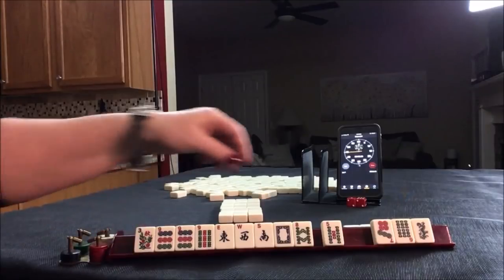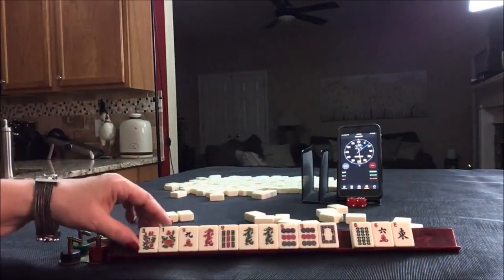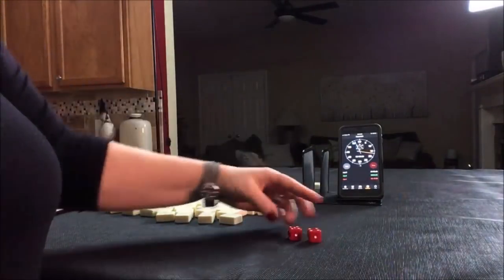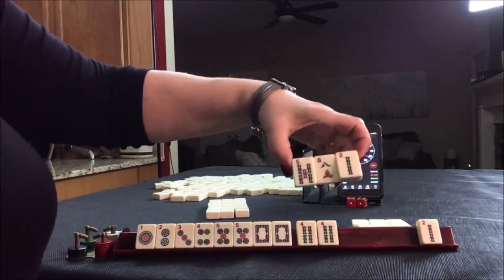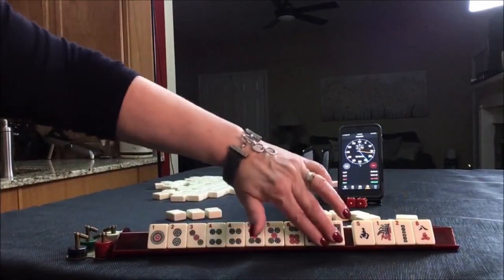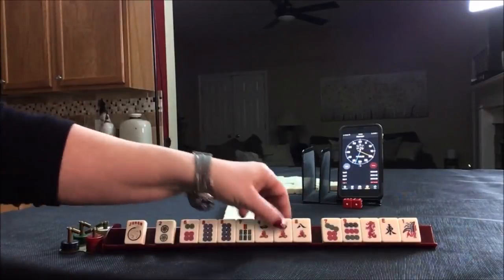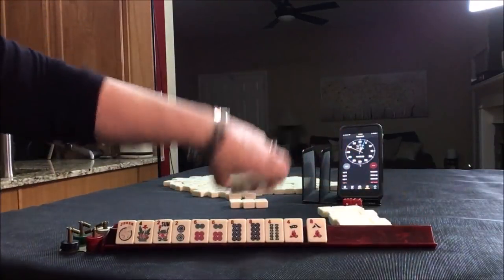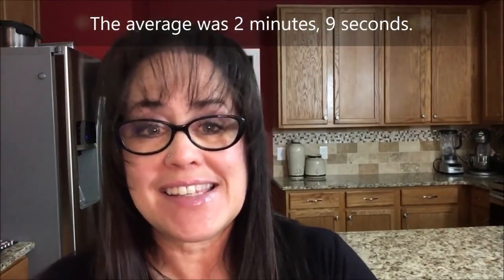National Mah Jongg League Charleston Sprints 20190325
Michele Frizzell
Instructor, Author, Speaker
6175 Hickory Flat Hwy Ste 110-335